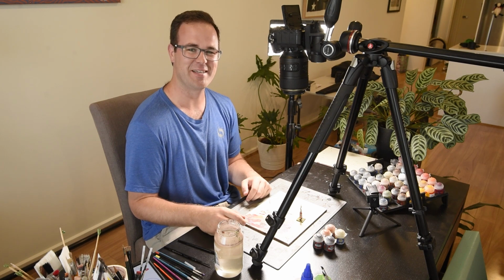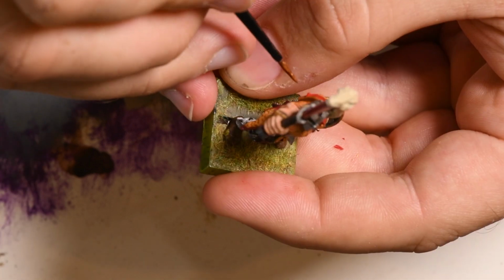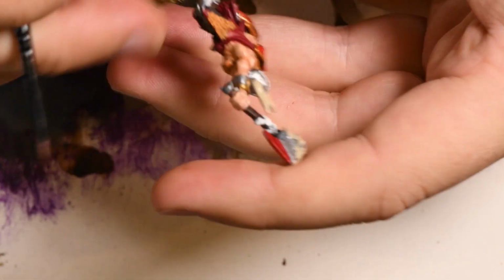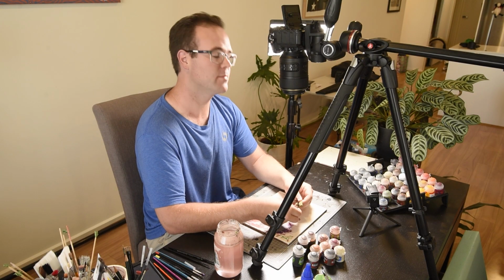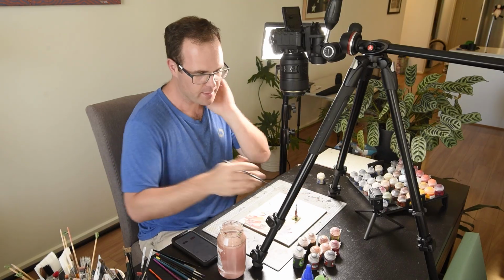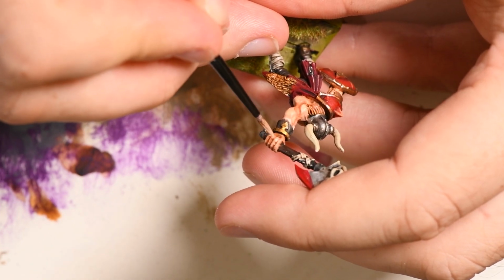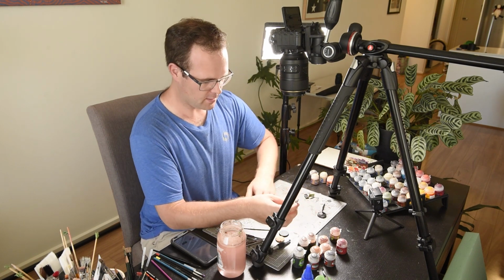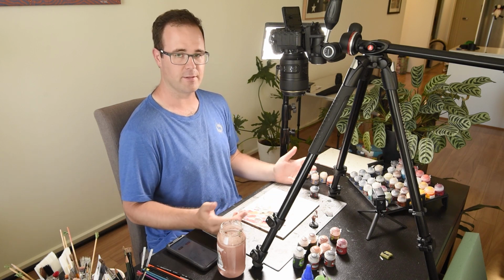One Take Painting! Reinvigorating a classic marauder chieftain - Warhammer Age of Sigmar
Its One Take Painting Time! I’ve had this classic, and what I think is a special edition, marauder chieftain for a very long time.

I distinctly remember ending up with it as a 14ish year old hobbiest trying to chase down an Archaon on foot model. Alas, the walking Archie was an Games Workshop and Australian Games Day exclusive, so instead this limited edition model came into my life.

After so long, he needed an updated paint job so I can use him in my Warhammer Age of Sigmar army, and instead of following some of the examples I’ve seen, stripping him back and starting over, I thought I’d try improving on my original work. Here’s my guide for updating an existing paint scheme, without all the hassle of stripping, to bring a old model up to your new standard. All without loosing some of your hobby legacy. For me, this means I get to remember what he used to look like, and not obliterate the history that’s part of the paint on this model.